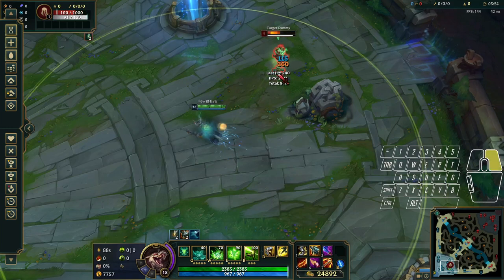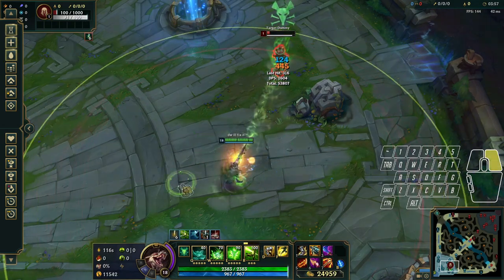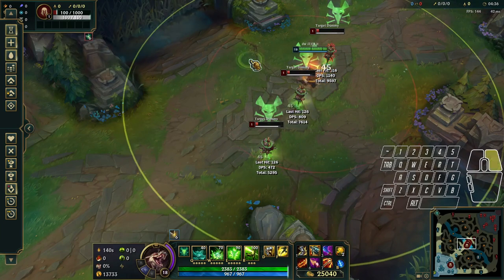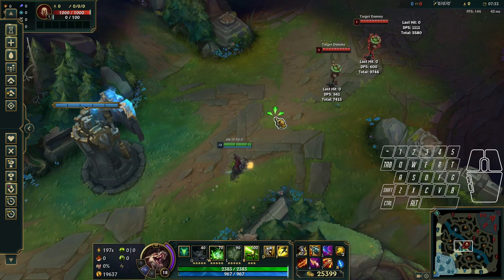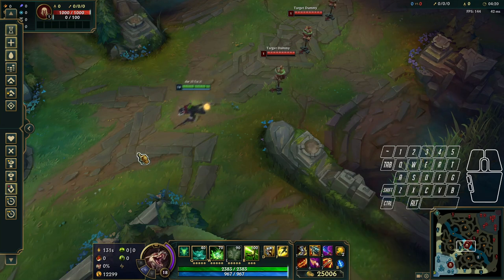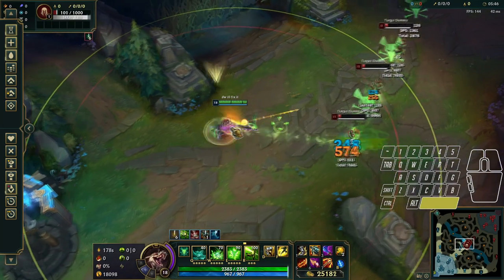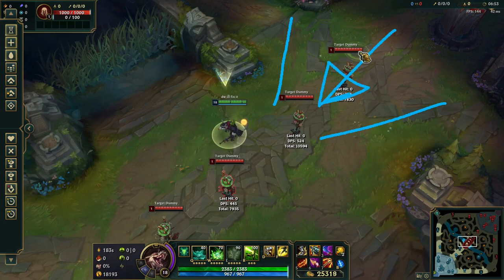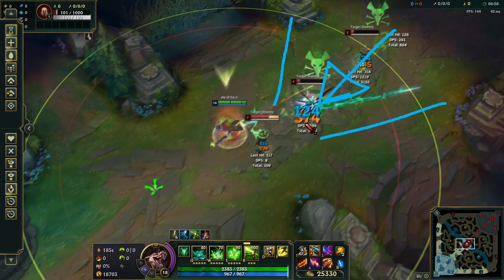Adc KITING Guide! - When to use LMB or RMB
leave w.e questions u might have in the comment section nd ill try answer best i can¨
use either link or code to help support me if you're planning on buying an account 🙏